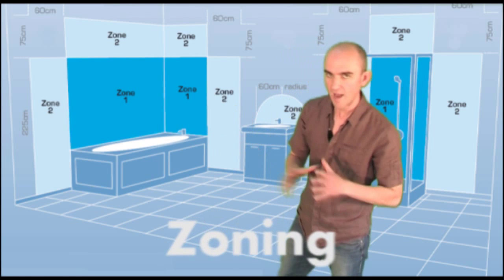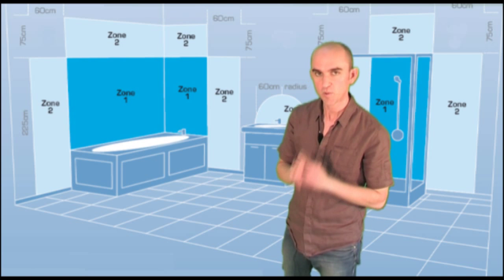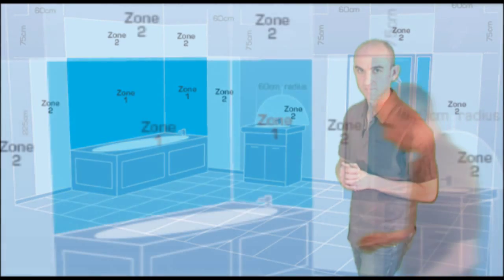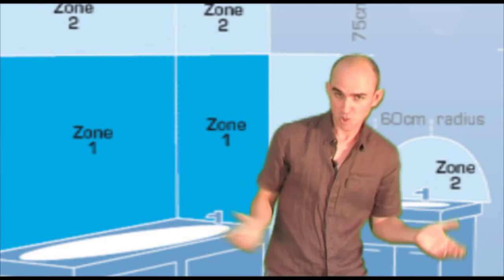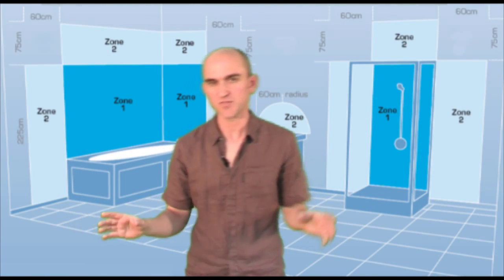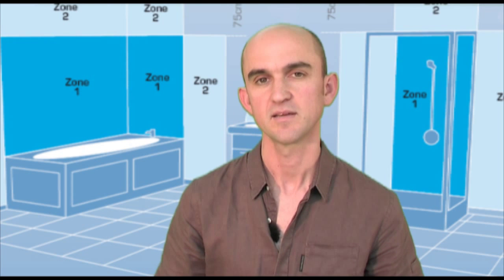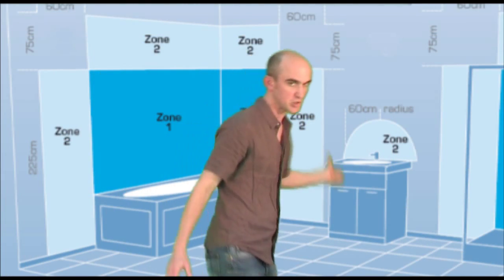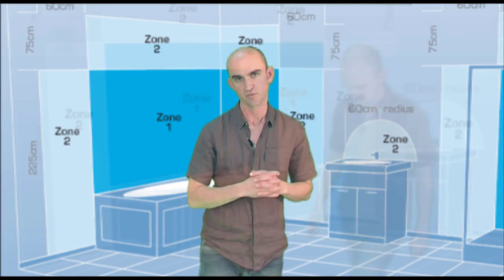Orange on Bathrooms v2.mp4